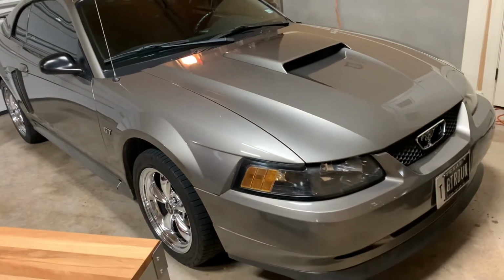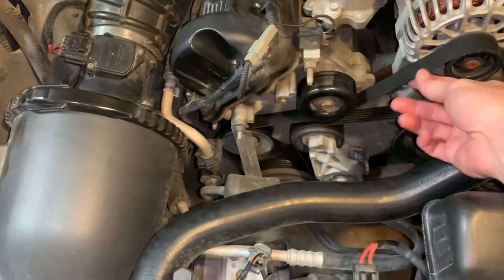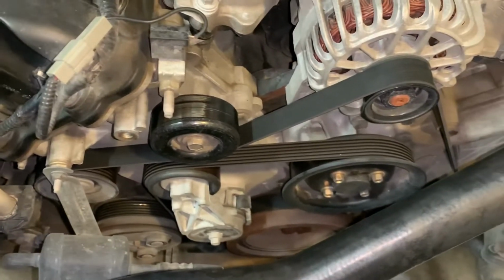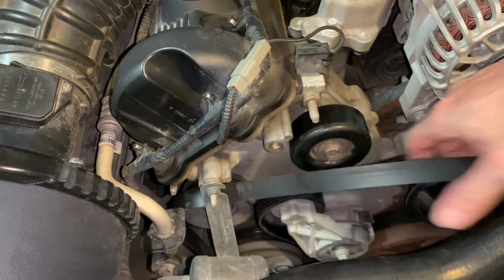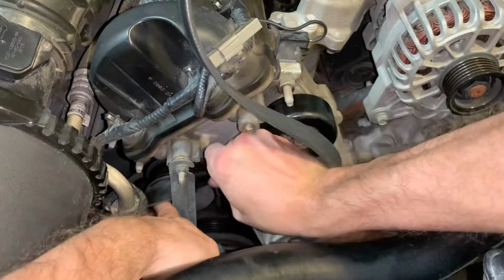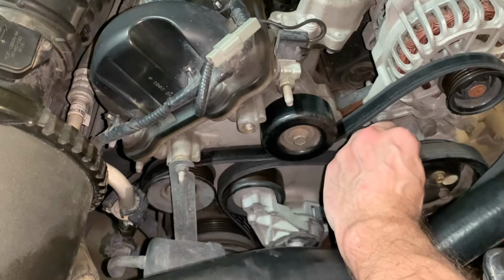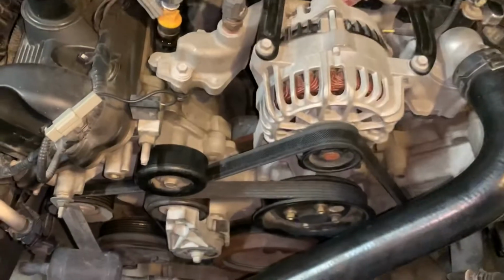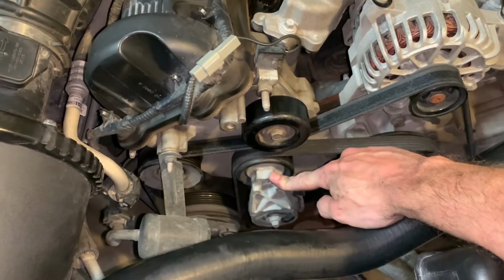Mustang GT serpentine belt replacement- easy DIY tutorial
In this video I go over the steps to replace the serpentine belt on my 2002 Ford Mustang GT. Follow the manufacture recommended intervals to inspect and replace the belt. Also refer to the manufacture serpentine belt diagram for how the belt is installed. A new belt can be purchased at your local auto parts store.
This process is similar for the 94-04 Mustang GT model years. The only tool I needed was a 3/8 inch drive breaker bar to adjust the tensioner pulley, and note that other vehicles may require a 1/2 inch drive instead. You may also use a tensioner tool if you have that available.

Craftsman 3 pc. Flex Handle Breaker Bar Set

Continental OE Technology Series 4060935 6-Rib, 93.5" Multi-V Belt

Mechanix Gloves

Neewer CM28 wireless mic